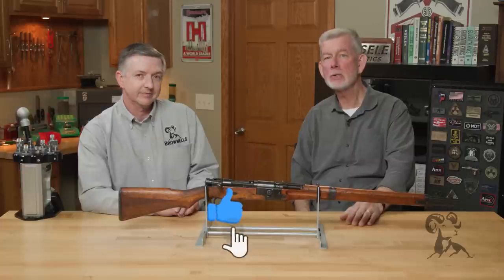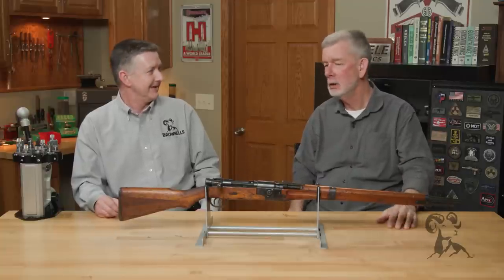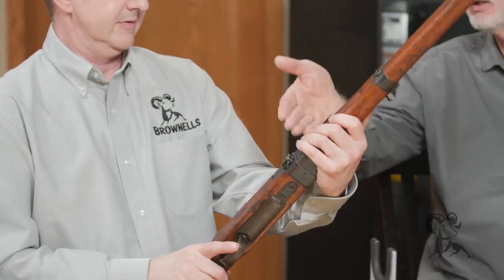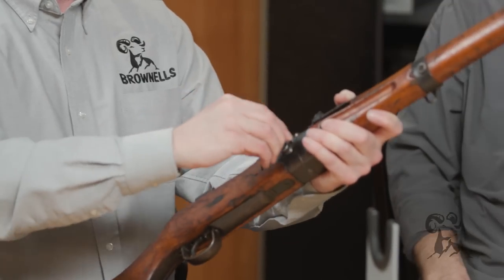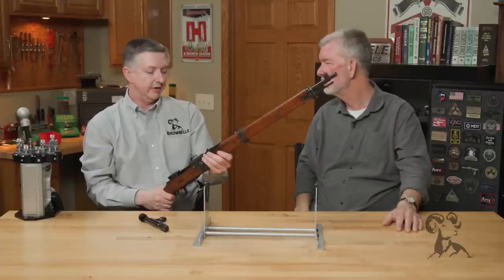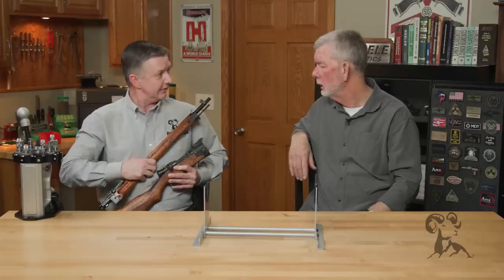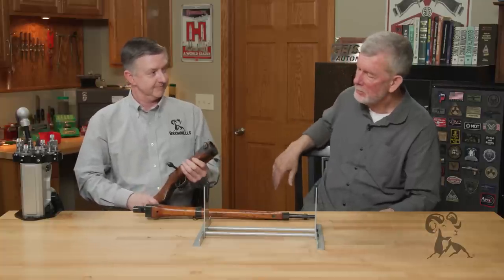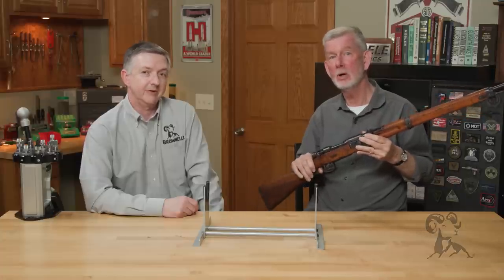From the Vault: Arisaka Type 2 Paratrooper Rifle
Keith Ford shows his fellow Brownells Gun Tech™ Steve Ostrem - and us - his Japanese Arisaka Type 2 Paratrooper rifle. Chambered in 7.7mm Japanese (7.7x58mm Arisaka), the Type 2 is a takedown version of the standard Arisaka Type 99 infantry rifle. The one major Japanese airborne assault of World War II was on Sumatra in 1942, and it did not go so well because the paratroopers and their bulky Type 99 rifles had to be dropped separately. The result was troops in hostile territory with no weapons, leading to a mandate to develop a compact rifle that paratroopers could jump with. Two abortive designs led to the sturdy, simple Type 2 takedown mechanism that uses a captured screw/wedge system to securely two lock the rifle's two halves together. About 20,000 Arisaka Type 2s were manufactured, but most never saw service because the Japanese army never staged another large airborne operation. Though not exactly pretty, the Arisaka Type 2 is a simple, straightforward, robust design that works well. Due to the small number in circulation, Type 2s have become rare, rather expensive collector's items. Keith's rifle is in excellent condition, with its markings intact, except for the Imperial chrysanthemum stamp, which was ground off the receiver to indicate the rifle has been removed from service.